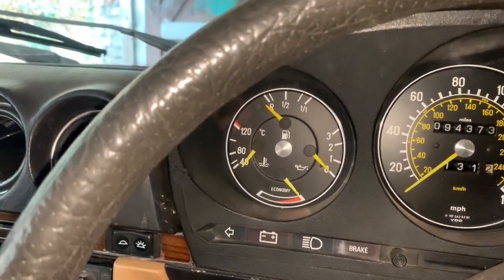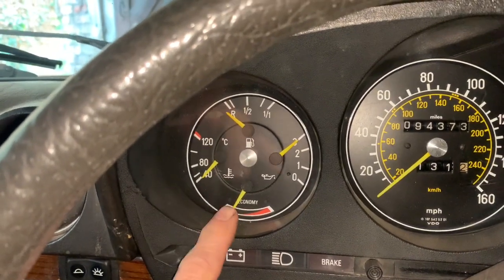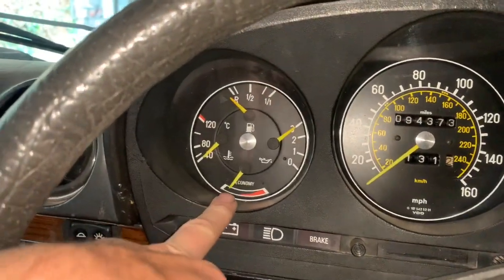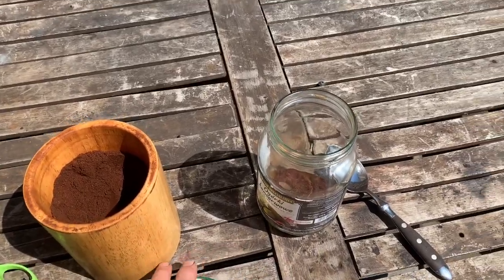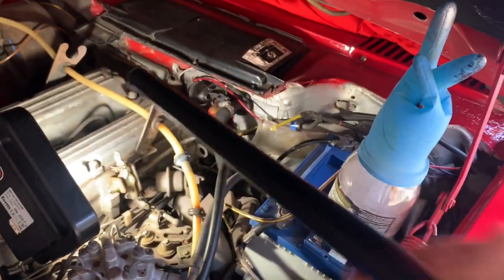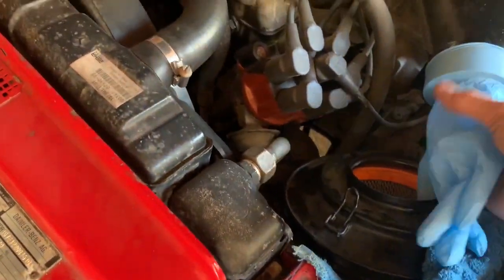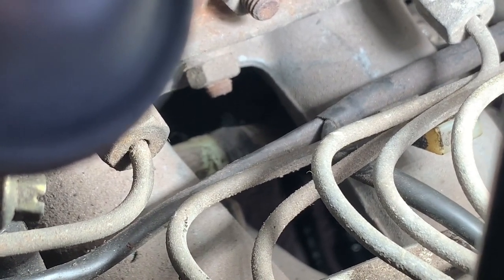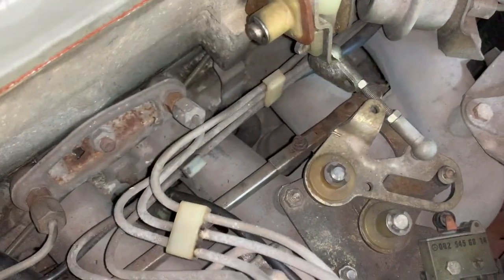Mercedes 107 SL vacuum leak detection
This is a short video showing you how to find a vacuum leak on your car with a home made smoke machine which uses burning coffee as the source of smoke. A vacuum leak on a Mercedes 107 SL can affect all sorts of things including rough starting, rough idling, high idle, poor fuel economy, fuel economy gauge not working properly etc.